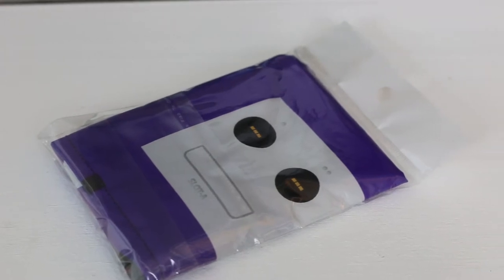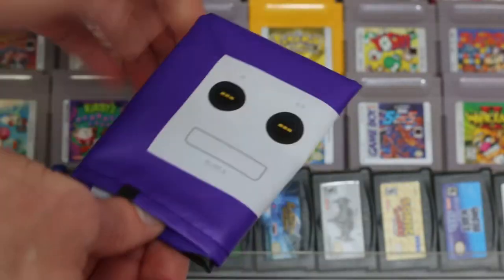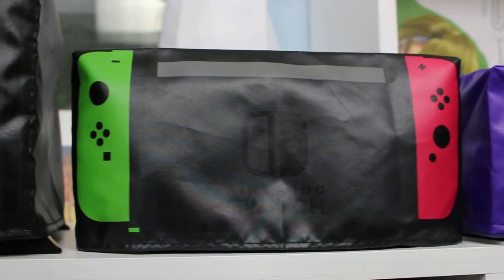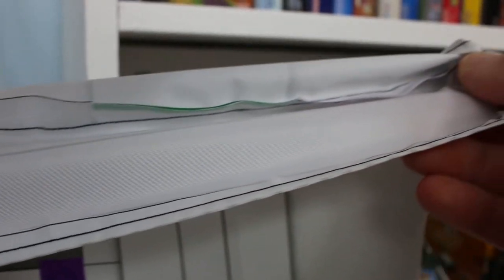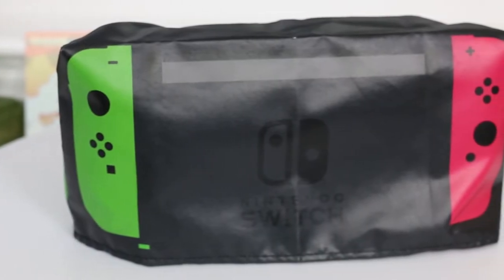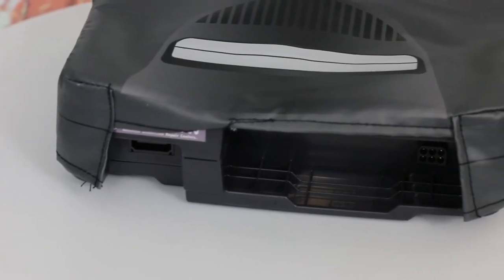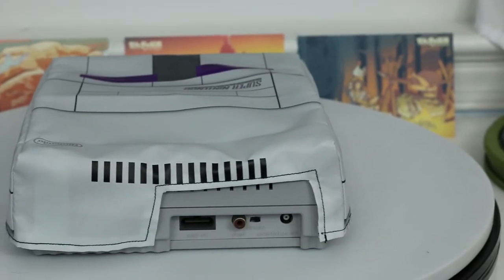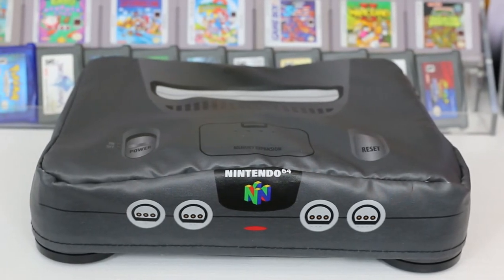Display and protect game consoles with dust covers! ( Printer Boy)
Ever wanted to protect your home console while also displaying it? Dust covers lots of dust covers!! Thank you to Printer boy for sending these out for me to check out!

Big thank you To Metal Jesus for showing me these in an awesome video! Link to the video here:

Every shirt Supports Disk Cart with 3-4 dollars and that helps quite a bit so thank you !